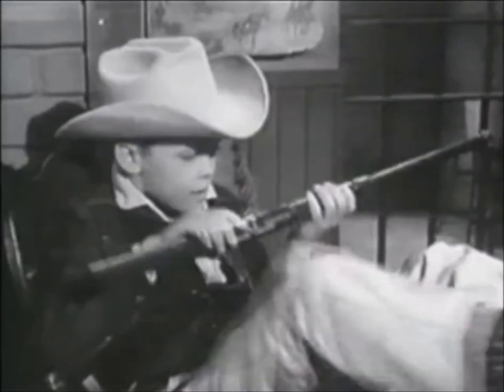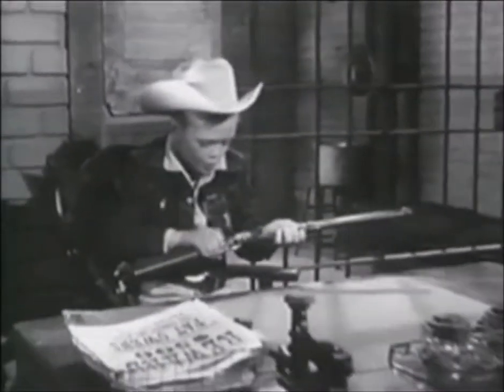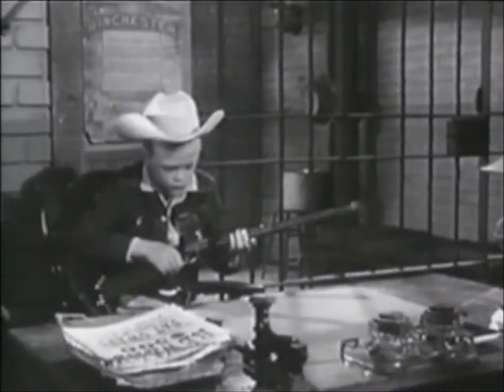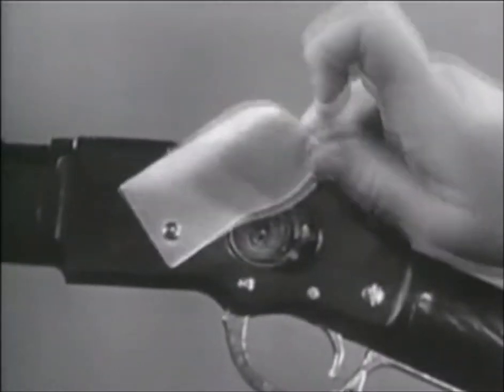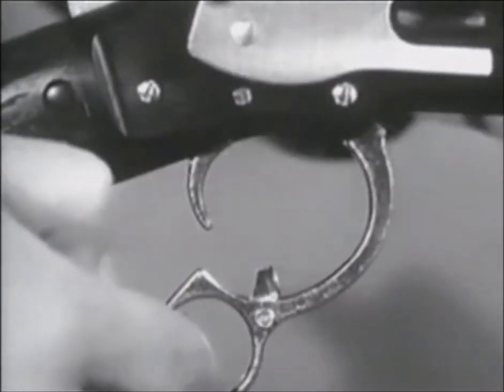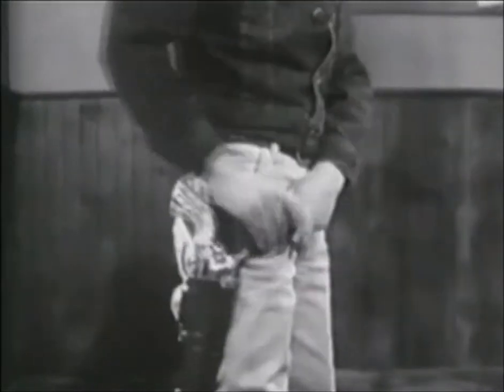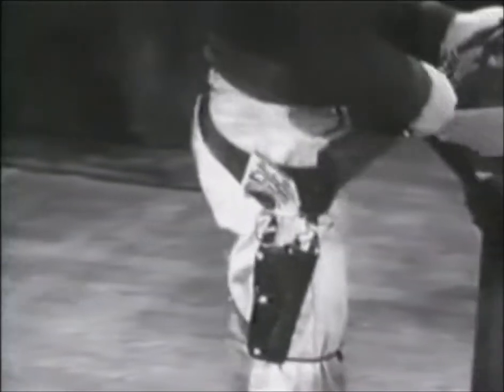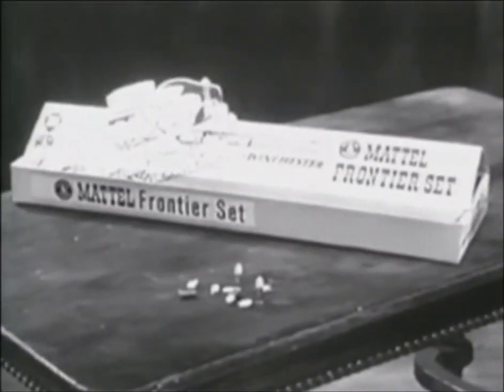MATTEL Shootin' Shell Winchester and Cap Gun 1962 Classic TV Commercial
Mattel Shootin' Shell Winchester, Dura-hyde holster, and Fanner 50 revolver cap gun set commercial.